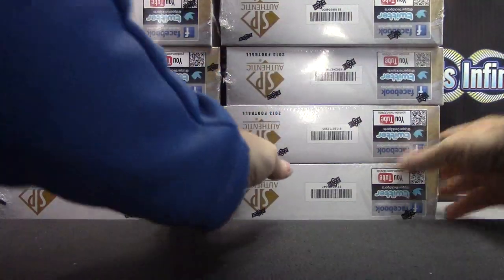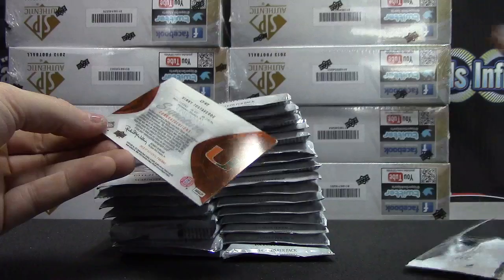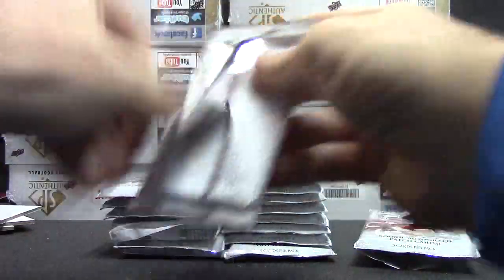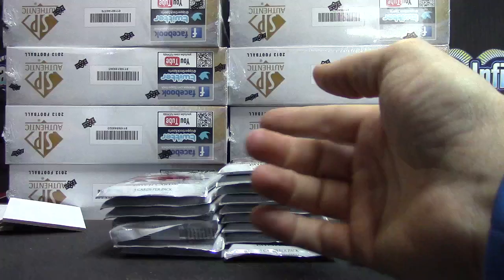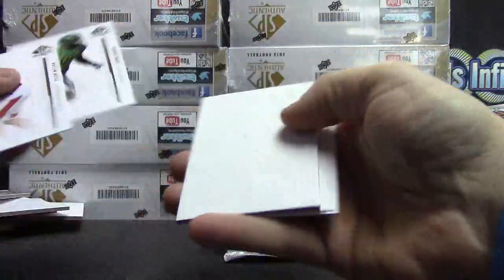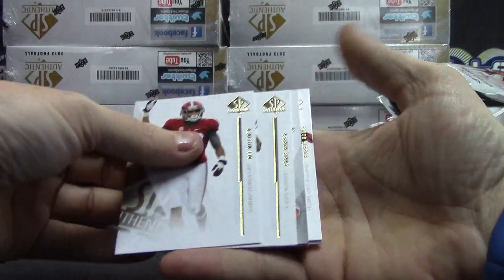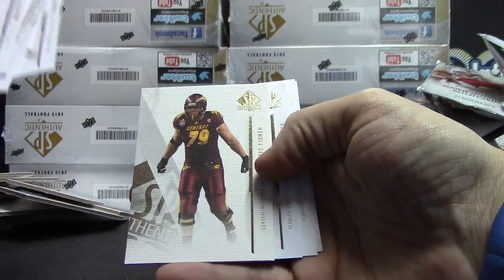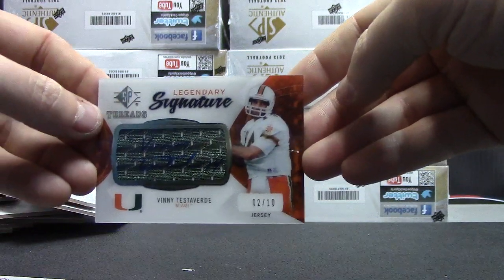Todd K's 2013 UD Sp Authentic Football Hobby Box Break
Thanks a lot Todd, Chris J.